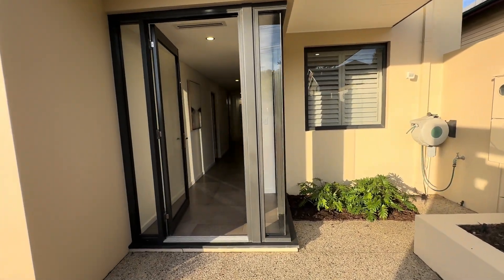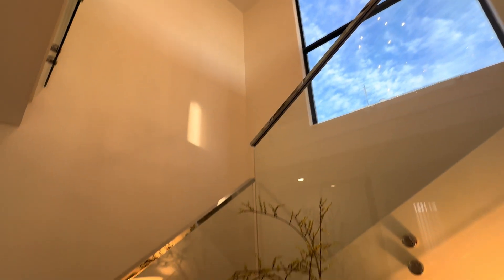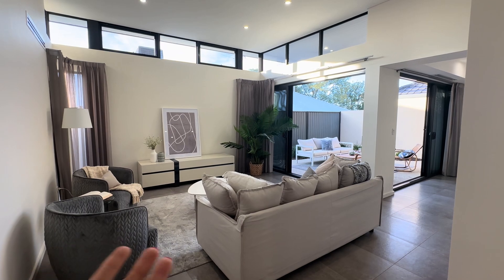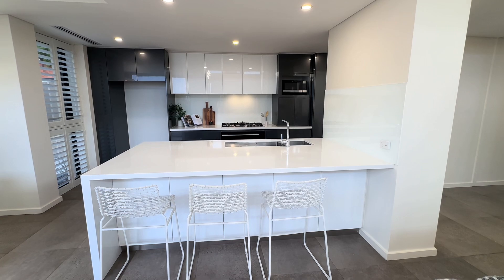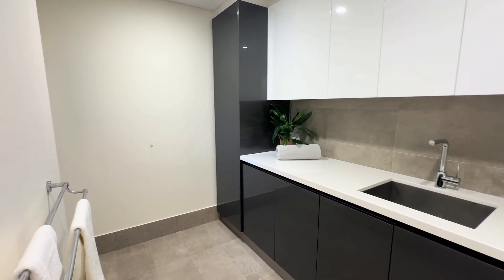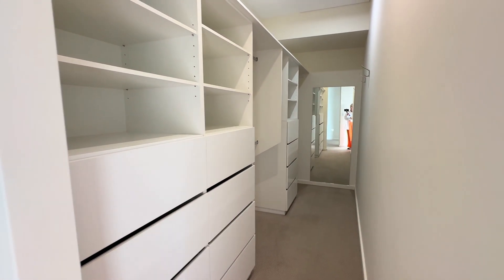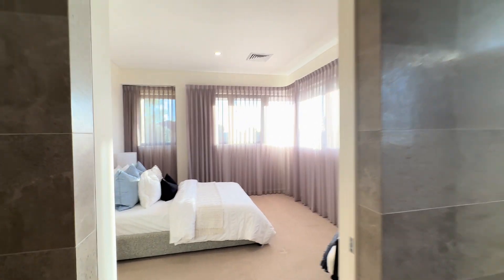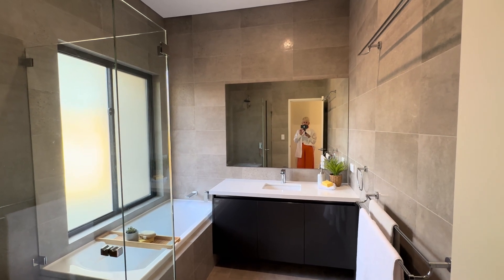A Bold and Beautiful luxury home For Sale at 22 Bayswater Street, Bedford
The bold and the beautiful
This home is dripping in decadence, darling

Skip the drama and move into this large, luxury home without having to worry about a single thing. An incredibly spacious 4x3 PLUS study, this is 2 storeys of perfectly presented decadence. And there’s no question about quality; not an expense was spared nor a shortcut taken, as this was the builder’s own home. And now it’s yours to indulge in, from the impeccable stylistic touches such as the cantilevered roof of the alfresco dining area to the practical features that include refrigerated ducted aircon throughout the home. Entertaining is a breeze and you’ll be the consummate host with not only the aforementioned alfresco but also the sleek and stunning kitchen. Cooking couldn’t be less of a chore here; the bountiful bench space, superb overhead storage, and conversation-encouraging breakfast bar make it a joy to spend time in. But even when you’re not throwing swanky soirees you can still engage in romantic rendezvous with your sweetheart or simply celebrate the everyday moments of your lives. The spacious, light-filled living areas are sure to be the scene of countless cuddles on the couch while the balcony calls for regular Sunday sundowners and the occasional digestif. Soak away any worries via one of the baths; the hotel-style bathrooms elevate the experience. And seek solitude in the main bedroom, which offers retreat vibes and a beautiful feeling of comfort thanks to the expansive windows and soft colour palette. With 3 upstairs bedrooms, a downstairs bedroom that’s perfect as a guest suite, plus a home office, a laundry that doubles as a butler’s pantry, and plenty of subtle storage, this home is practical, clever, unique, and absolutely elegance personified.

 Location-wise, you can dive right into your dream life here. Step out on the town and explore the dining and entertainment options along Grand Promenade (1.1km), Beaufort Street (500m), and everywhere in between. Dishy delights can be found at iconic restaurants such as Our Table (1.5km) and Chakra (2.5km), live music and theatre are always on the cards at The Astor (4.1km), the Milk Bar (1.9km), and Lyric’s (3.7km), and whether you’re starting your night right or seeking a nightcap you can indulge at Django’s (1.6km), Seasonal Brewing (3.7km) or King Somm (2km). Become your best self the morning after with a bit of caffeine, a good old-fashioned pastry, or perhaps a delicious banh mi at your café or bakery of choice. Try W.H.I.P. (2.4km) Sugar & Nice (2.2km), 3.8 Baysie (2.1km), Finlay & Sons (2.1km), or Vin & Van (2.4km). If you’ve called a time out on living large, perhaps a peaceful stroll in nearby Nora Hughes Park (300m) or Brown’s Lake Reserve (90m) will soothe your soul. Or a swing at the golf course (1.1km). Or perhaps a bit of retail therapy is your thing, in which case the Galleria is a mere 1.3km away, and the city an easily-commutable 6.5km. Whatever your lifestyle entails, live the best version of it here.

Ready to pop the champagne?

Hit Natalie up now (call or email). Or rock up to the home open.

This property is offered for sale via EXPRESSIONS OF INTEREST. All offers will be presented as received and responded to on or before the campaign end date of 5:00pm Wednesday the 30th of October (IF NOT SOLD PRIOR). The seller reserves the right to accept an offer prior to the campaign end date.

PLEASE SEND AN EMAIL ENQUIRY (NOT SMS) IF YOU'D LIKE FURTHER PRICE GUIDANCE. You'll receive additional information within a few minutes of lodging your query.

Lot Size: 311sqm
Build Year: Circa 2017/2018
Council Rates: $2,638.15 per annum approximately
Water Rates: $1,483.19 per annum approximately
Survey Strata, No Strata Fees, No Meetings